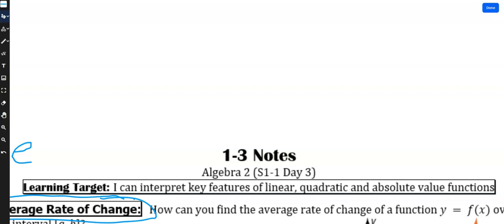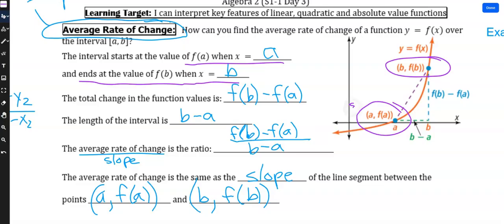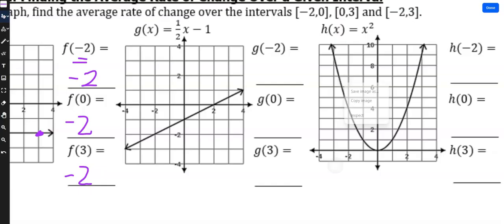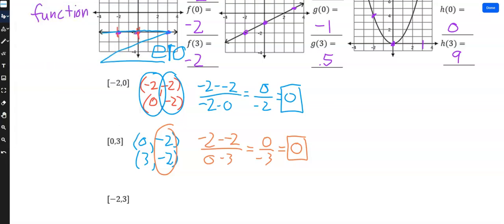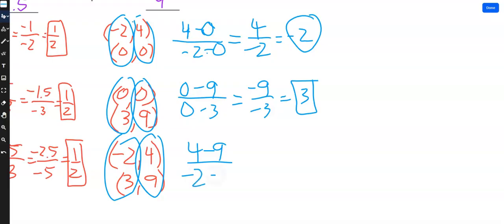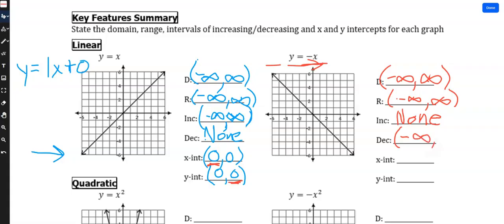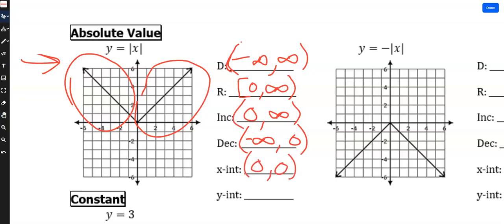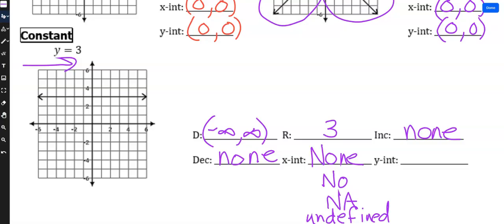1.3 Notes Algebra 2 Stailey